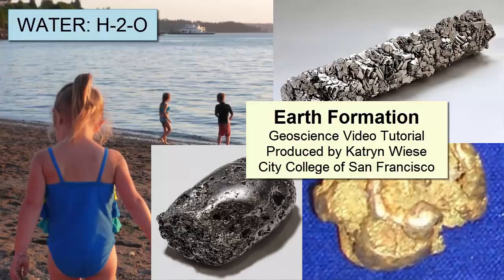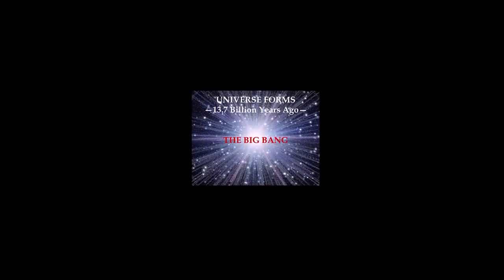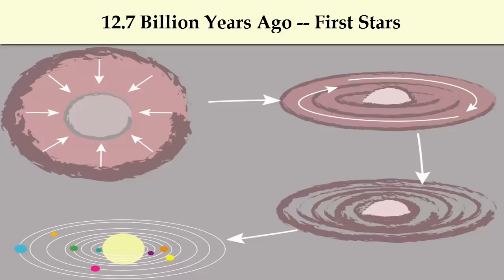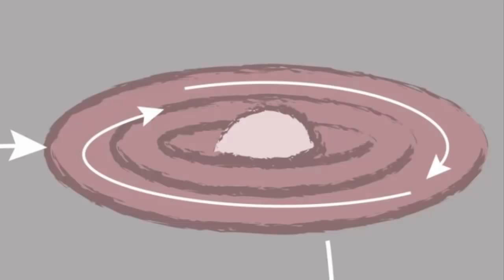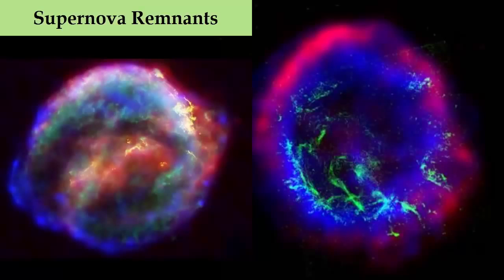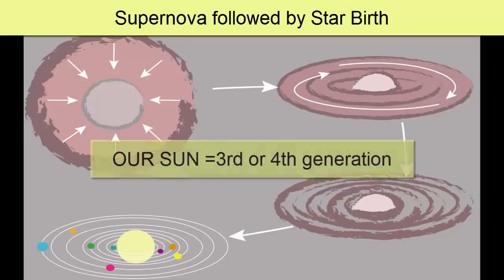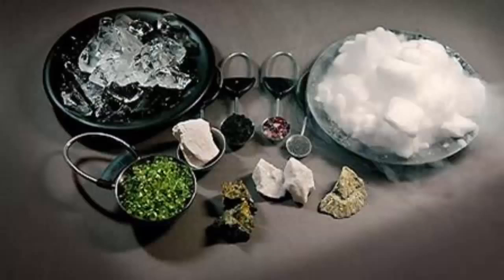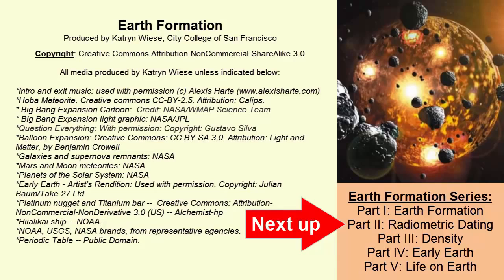Earth Formation IG6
For an introductory college-level earth sciences class: a brief review of the formation of the universe, our solar system, and our planet.